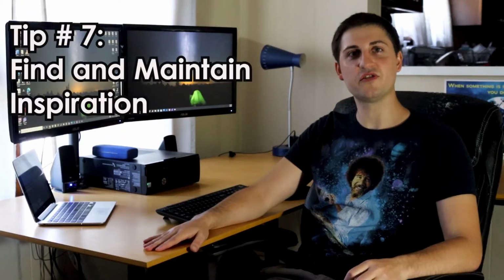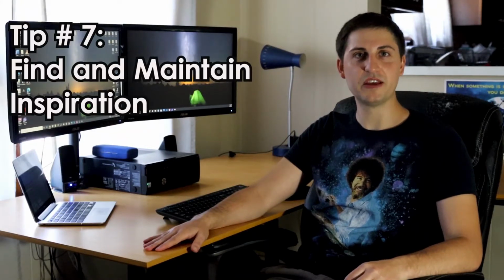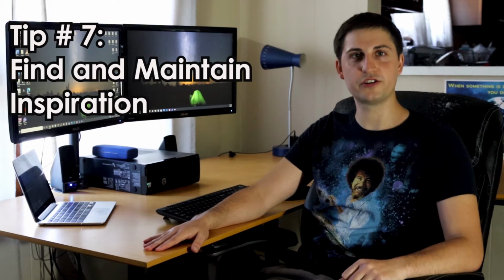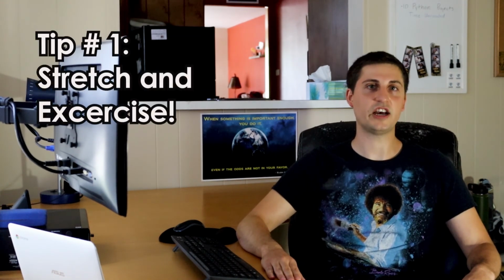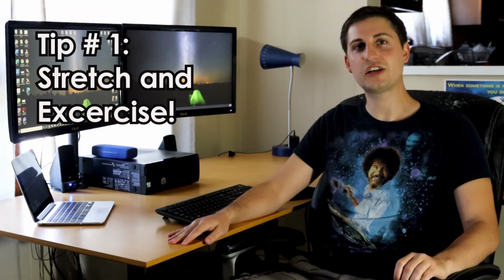Top 10 Tips For Computer Science Students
These are the top 10 tips for Computer Science majors!

0:00 - Intro
0:20 - Tip #10: Decide Your Major
0:49 - Tip #9: Beware of Maths
1:25 - Tip #8: Learn Programming Before School
1:57 - Tip #7: Find And Maintain Inspiration
2:35 - Tip #6: Make Friends With Your Peers
3:05 - Tip #5: Decide Your Specialization
3:24 - Tip #4: Work On Side Projects
3:52 - Tip #3: Study Efficiently And Often
4:34 - Tip #2: Use Time Efficiently
5:11 - Tip #1: Stretch And Exercise